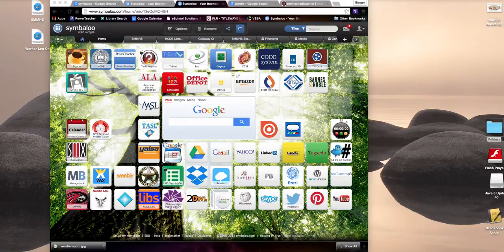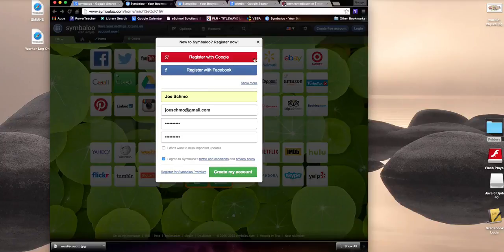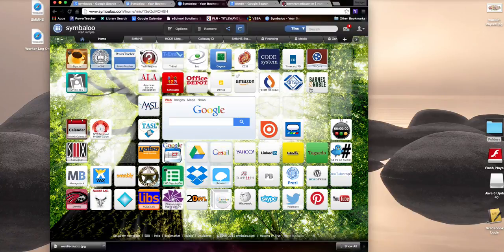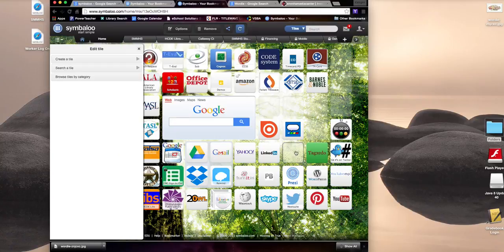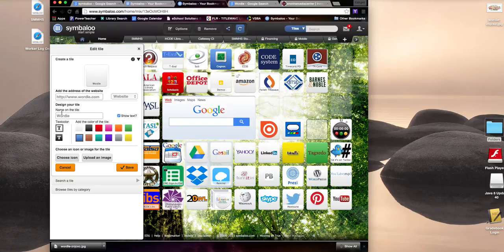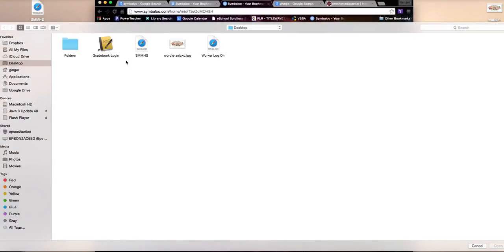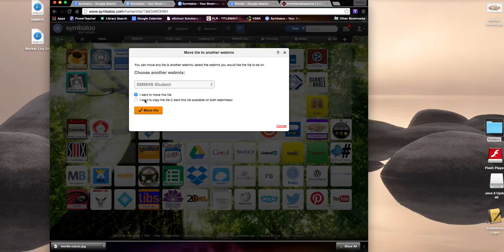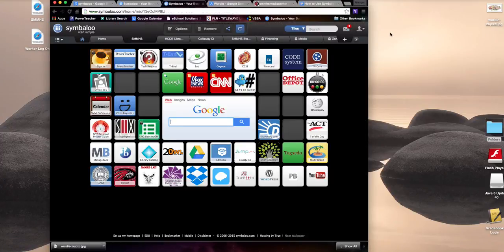Symbaloo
What is symbaloo and why should you want to use it? It's great for teachers, students, and parents - really anyone who has a lot of online sites they visit regularly.